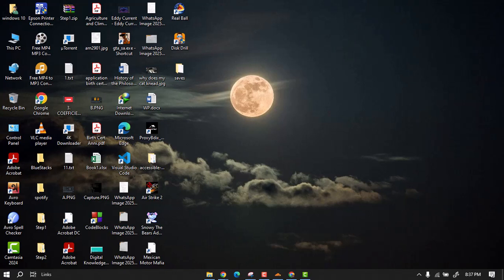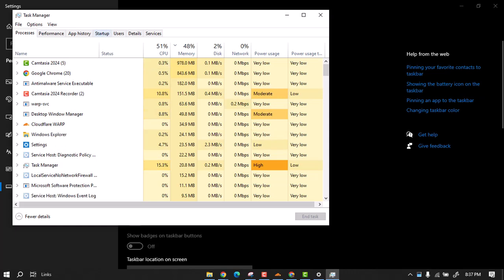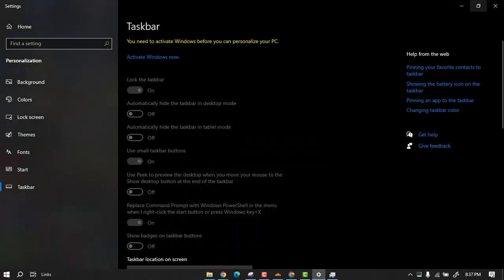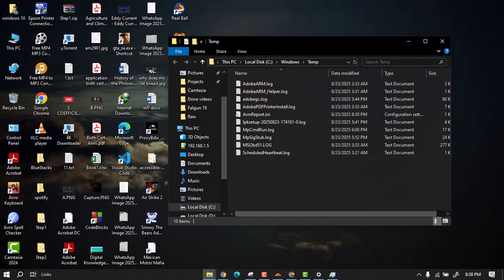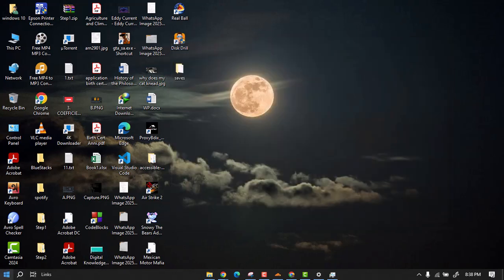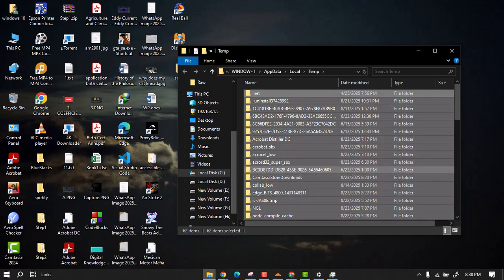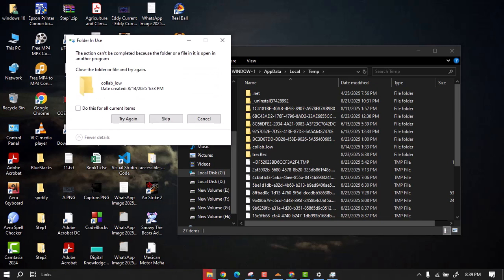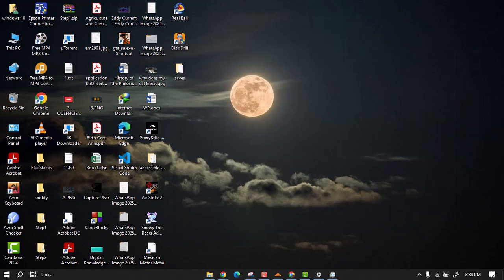Windows 11 PC Running Slow – Speed Up Now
How to fix Windows 11 PC Running Slow | DigitalKnowledge101

In this step-by-step tutorial, I’ll show you exactly fix Windows 11 PC Running Slow

In this video, you’ll learn:
✅ How to fix windows 10 computer running slow
✅ Step-by-step guide to fix Windows 11 PC Running Slow
✅ Easy method on how to fix slow performance windows 11
✅ Tips on fix slow windows 11